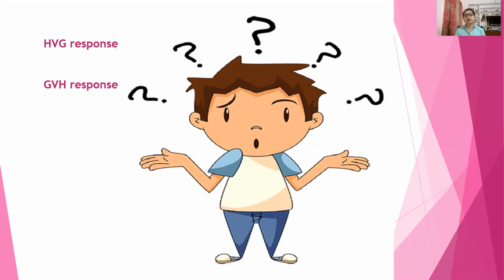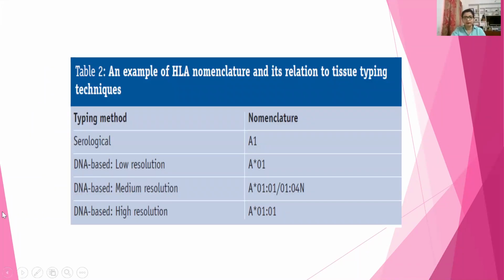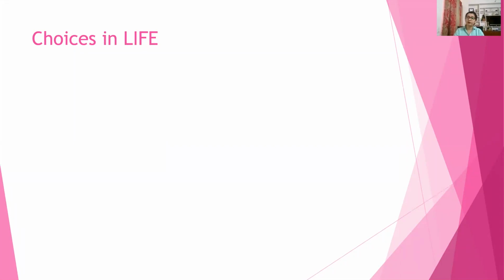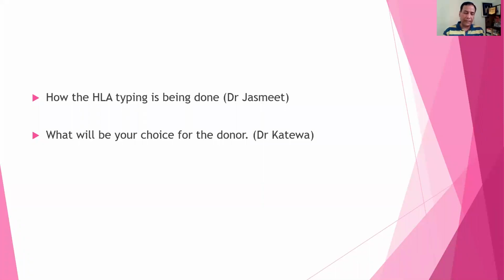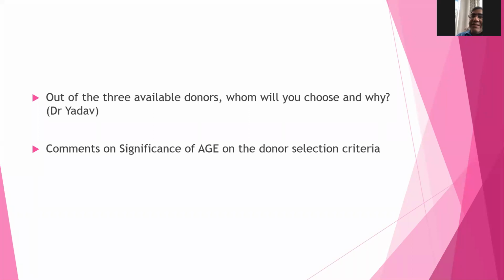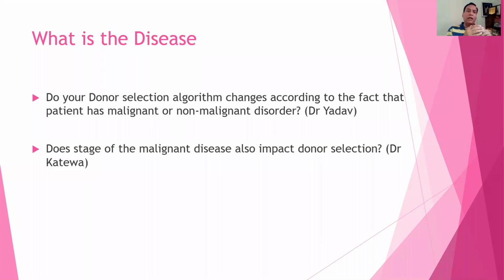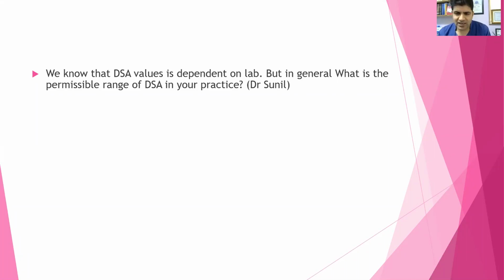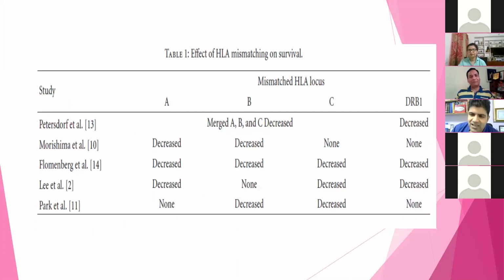PHO training session 20.08.2020: HLA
Video recording of the PHO virtual training session conducted on 20th August 2020. The session consisted of a Didactic lecture on The Basics of HLA typing along with  Case Presentation and discussion on “How to select a donor for HSCT”.